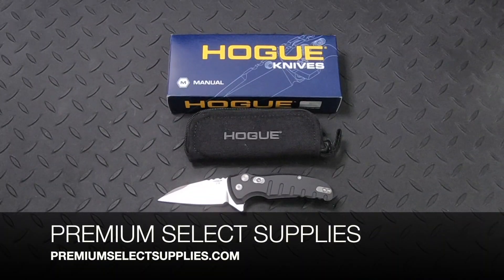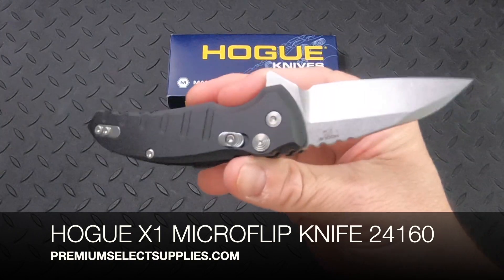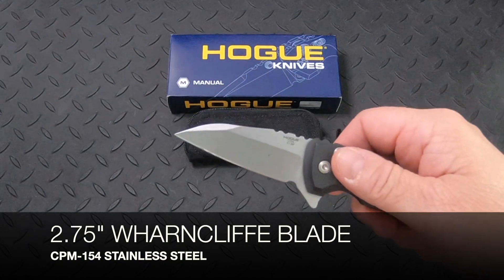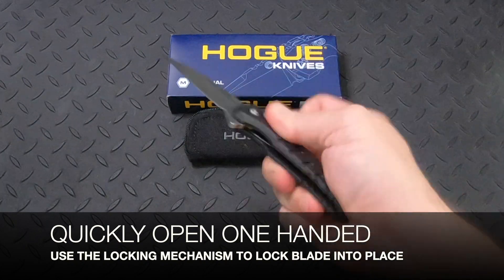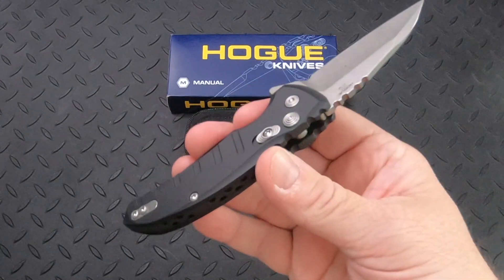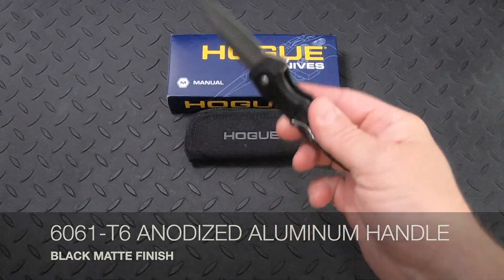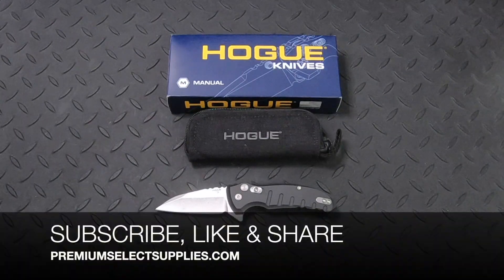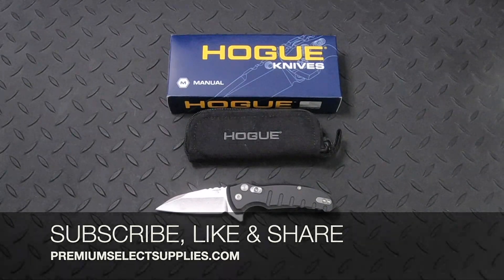HOGUE X1 MICROFLIP KNIFE 24160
Hogue X-1 Microflip 2.75" Wharncliffe Folding Knives
Part #: HOG-24160

Hogue X-1 Microflip Wharncliffe Folding Knife Features
* Push-button locking mechanism
* Wharncliffe blade with flipper
* CPM-154 stainless steel blade
* 57-59 blade hardness
* Cryogenically treated blade with stone tumble finish (FDE handle knife has black blade finish)
* 6061-T6 Anodized aluminum handle frame
* Black, Gray, Aquamarine handle
* Tumble Finish
* Stainless steel ambidextrous tip-up carry pocket clip
* Manual Open
* Made in the USA
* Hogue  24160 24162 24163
Hogue X-1 Microflip Knife Specifications
Blade Length: 2.75"
Blade Thickness: 0.12"
Overall Length: 6.6"
Closed Length: 3.85"
Weight: 2.9 oz
Authorized Hogue Dealer